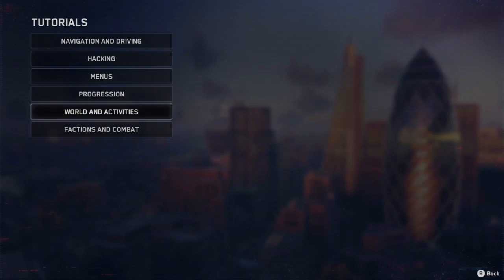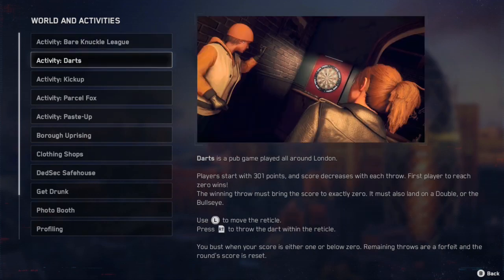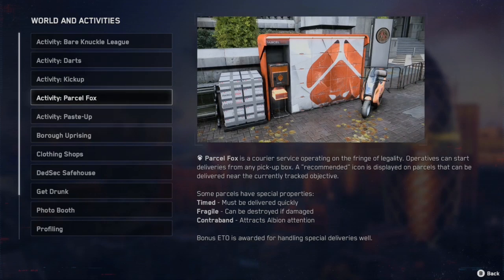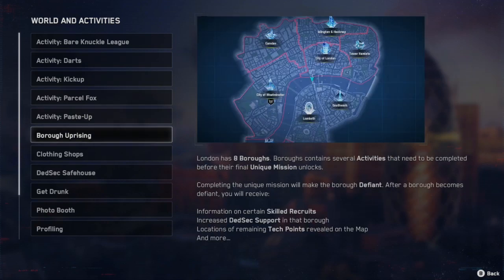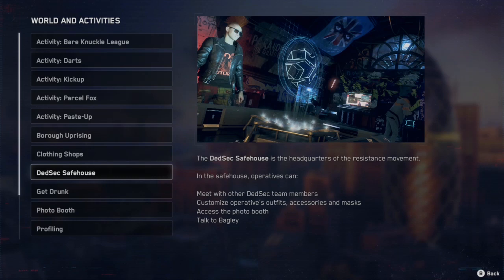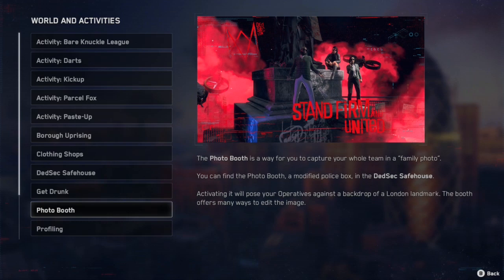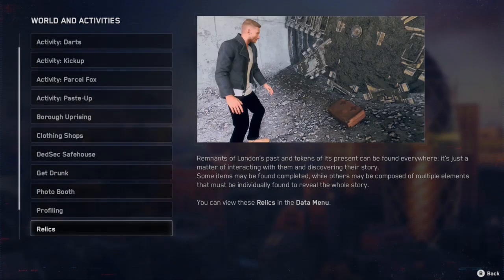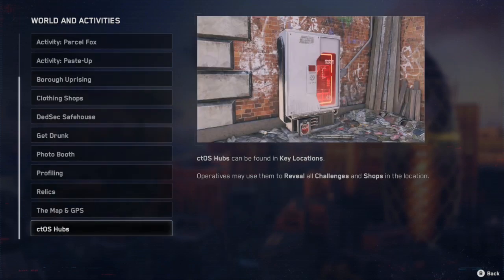Tutorial: Activities -- Kickup, Darts, Parcel Fox, Paste-Up, Boxing | Watch Dogs Legion | Xbox One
Walkthrough of the WORLD & ACTIVITIES in-game tutorial on Xbox One.